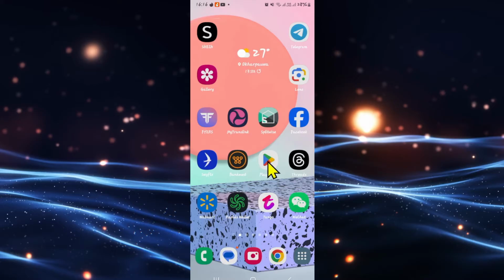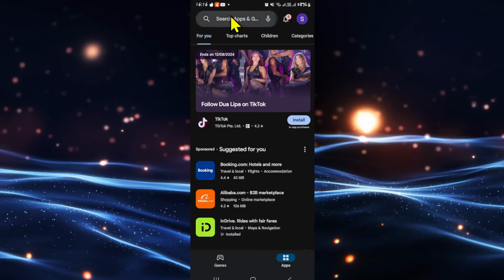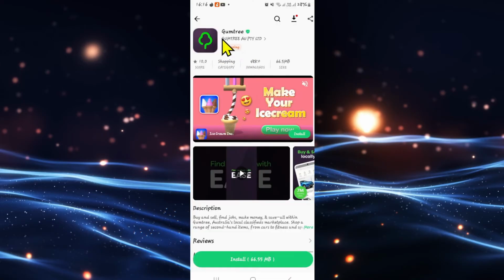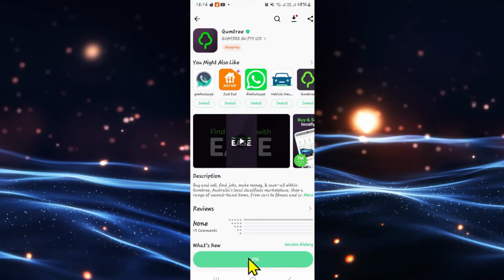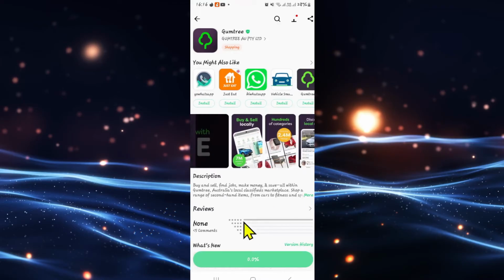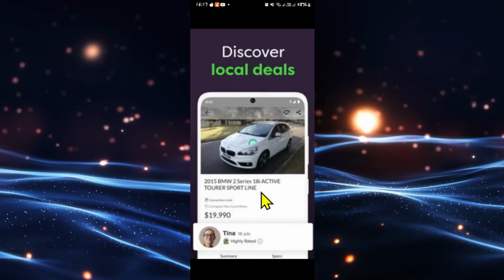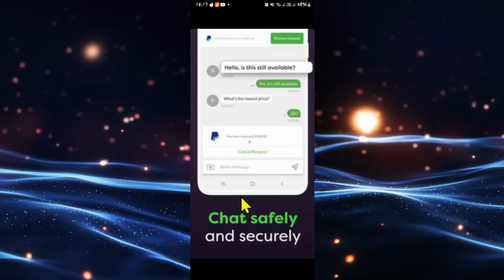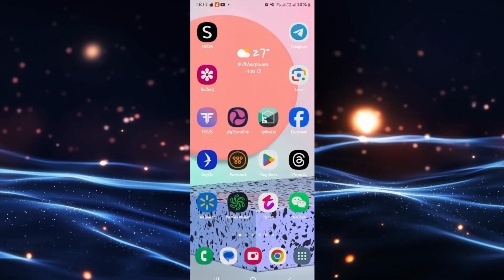How to Download the Gumtree App on Smartphone? 2024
In this video, we’ll show you how to download and install the Gumtree app on your smartphone. 📱 Whether you're using an iPhone or an Android device, this guide will walk you through the process to get you up and running in no time.